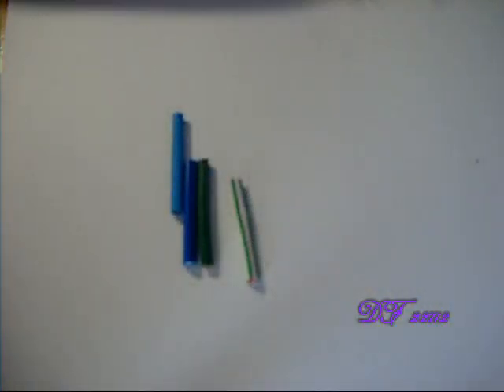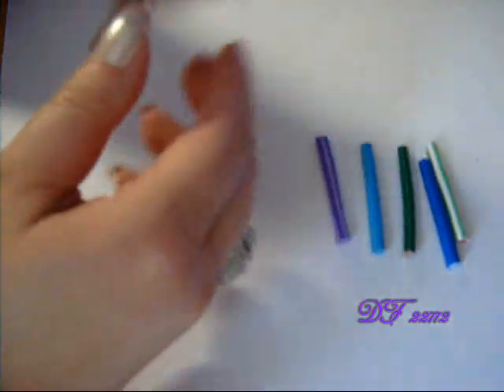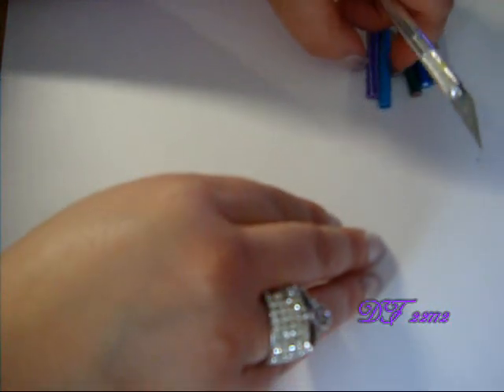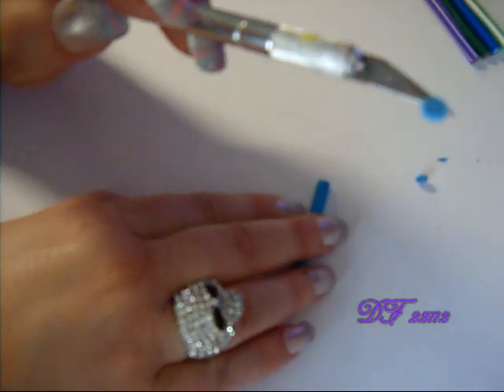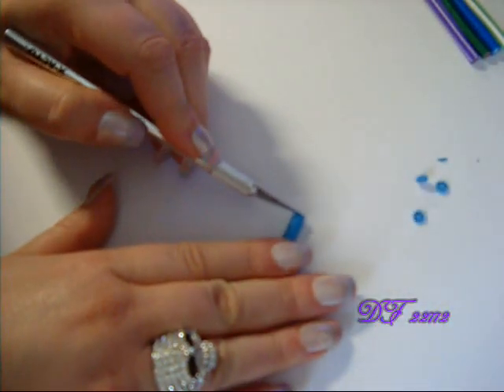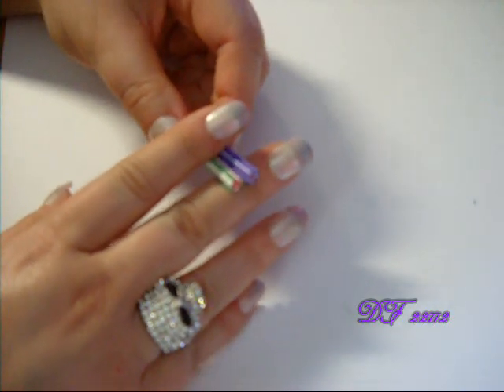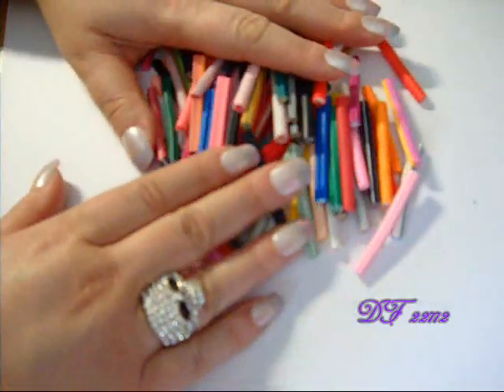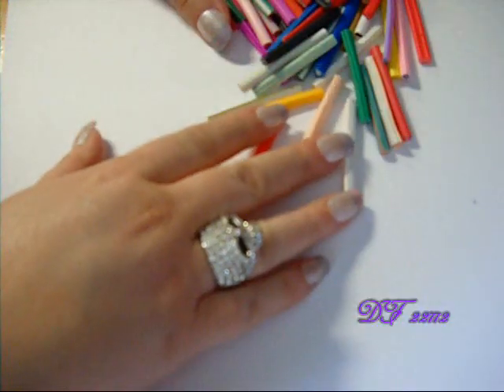Fimo Canes-What are they?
I get asked about Fimo canes alot & I promised to make this video so here ya go! If you have any questions, please don't hesitate to ask!

( SKULL Rhinestone Ring from ICING)

FIMO Canes Supplier